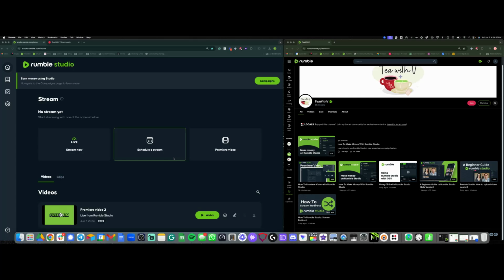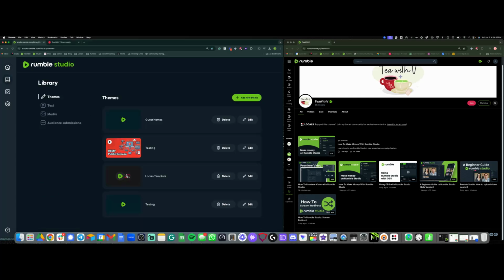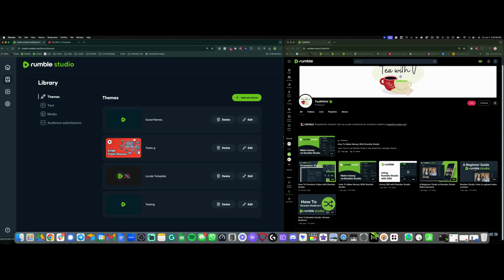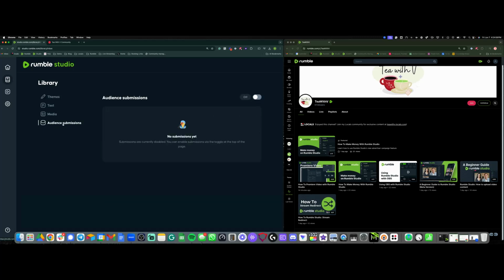How to use Audience Submissions in Rumble Studio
Learn how to engage more with your audience using audience submissions. Let your audience submit their questions ahead of time. Review submissions and play them back in your next live stream.